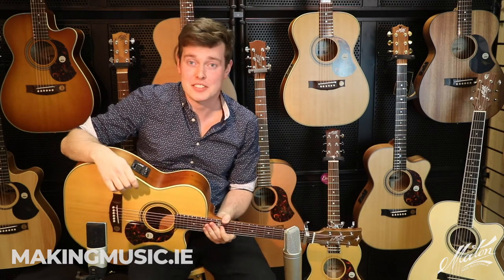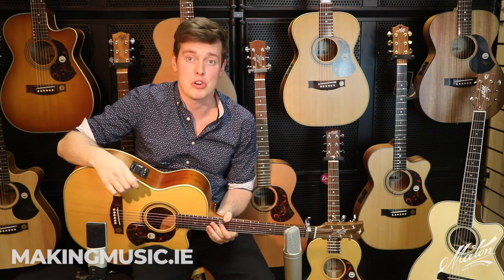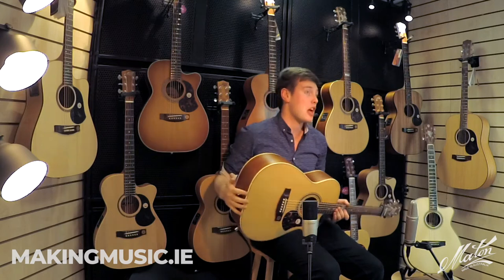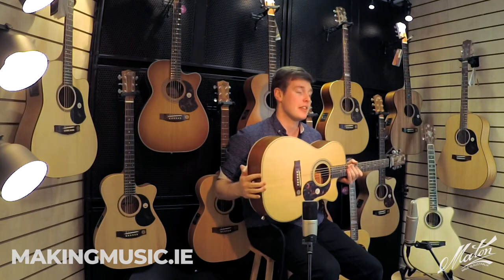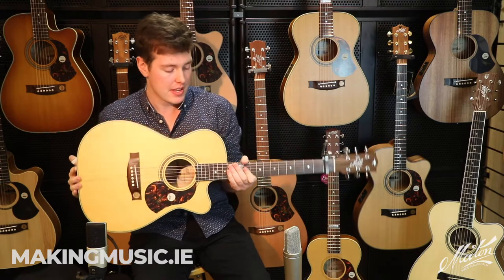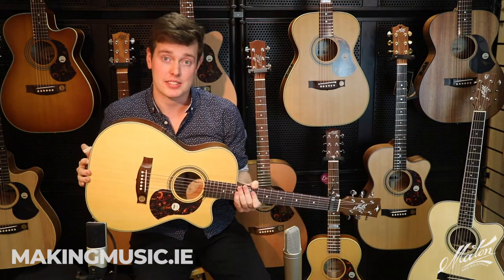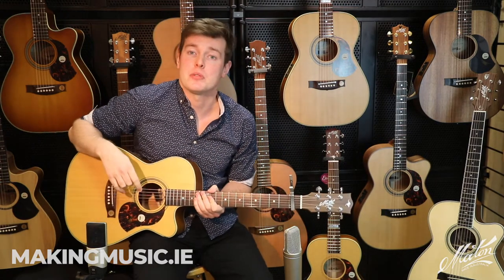Maton EBG808TE-C Demo: "Sailing To Shore" - Shane Hennessy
Uploaded on behalf of Making Music (makingmusic.ie)

Soundboard: "AAA Select" Grade Sitka Spruce
Back & Sides: Solid Queensland Maple
Neck: Select Queensland Maple
Fingerboard & Bridge: Indian Rosewood
Pickup: AP5 Pro

Audio Signals Used:
Sennheiser MK4
Rode NT-1
Maton AP5 Pro Pickup